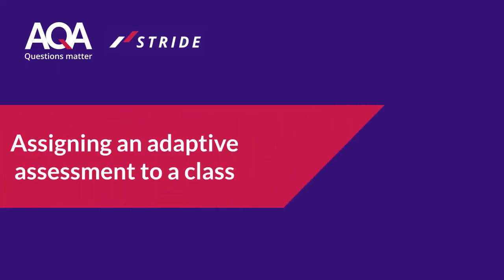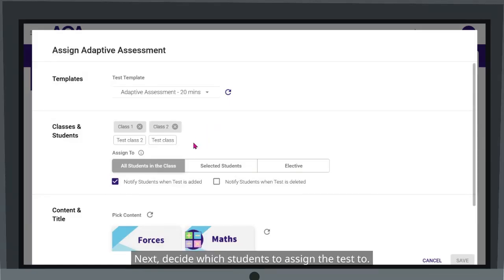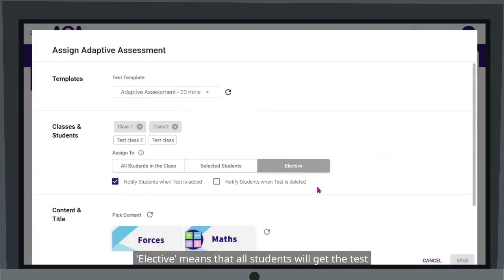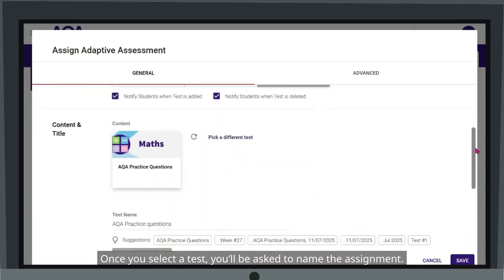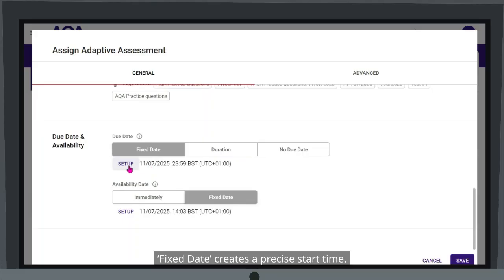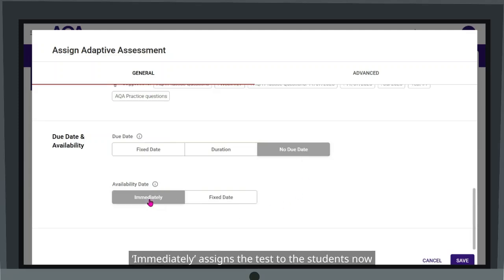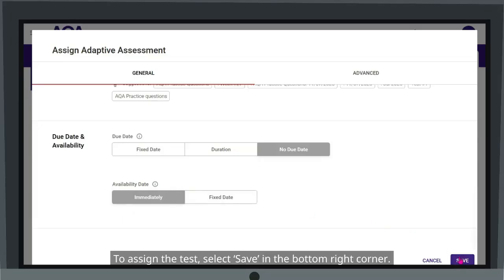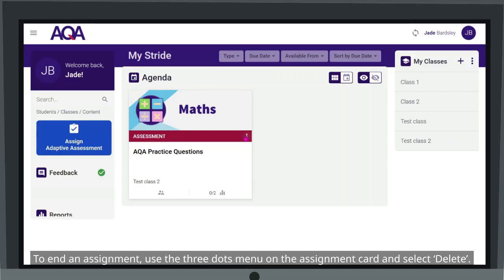Assigning an adaptive assessment to a class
Step-by-step guide on how to assign an adaptive assessment to a class in AQA Stride Maths.